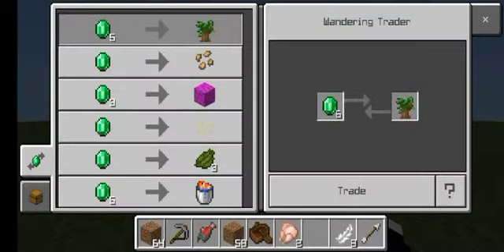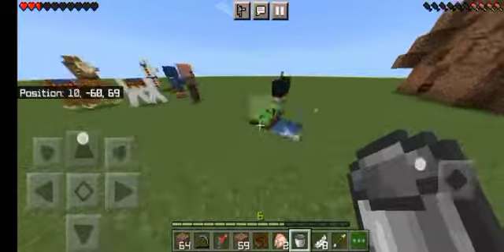survival on flat world no strictures part 2